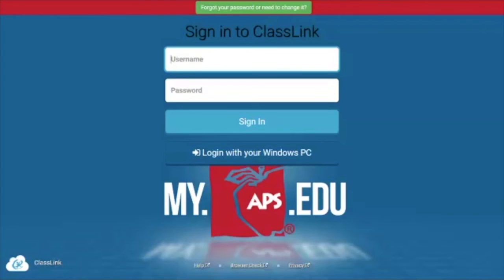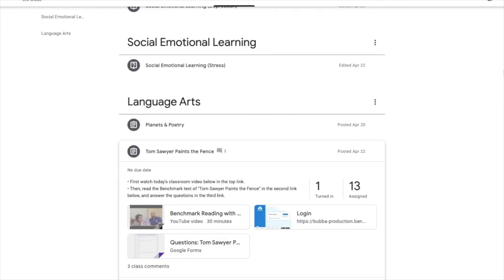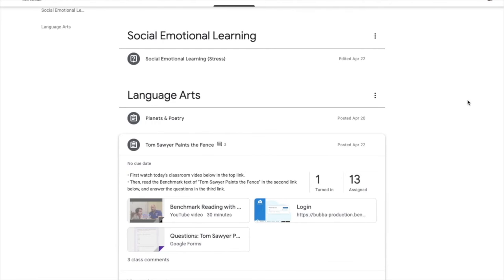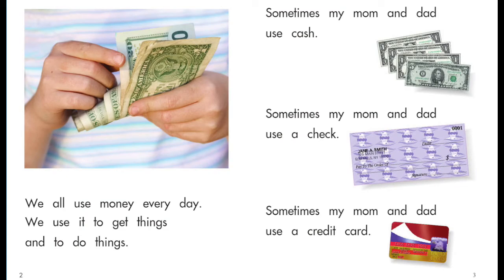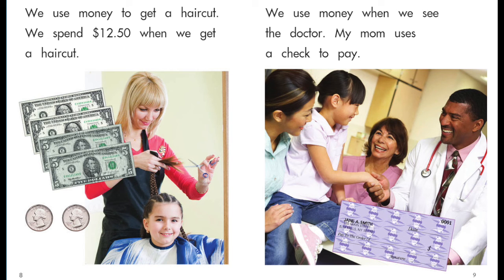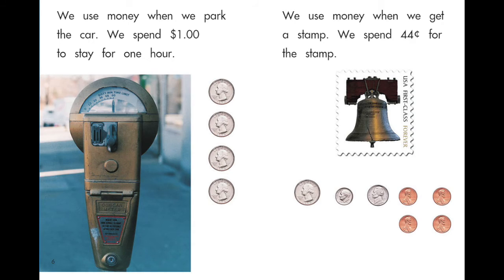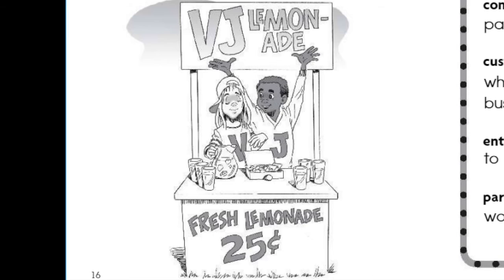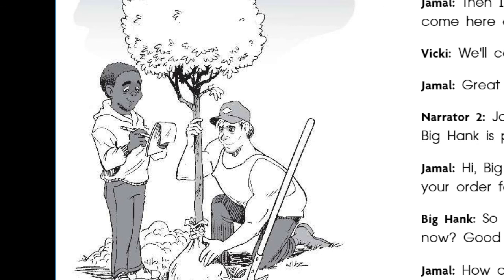Benchmark Reading with Dr. Adam (May 6, 2020)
Includes reading, spelling, writing, poems and math

In this lesson, we discuss the following Benchmark publications:
Burton, M., French, C., & Jones, T. (2015). Our Money. New Rochelle, NY: Benchmark Education Company, LLC.
Romer, R. (2015). The Great Lemonade Stand. New Rochelle, NY: Benchmark Education Company, LLC.

Please visit Benchmark's YouTube channel for more info on their wide array of publications:
• Benchmark Education

Music composed by the uploader, Christopher C. Adam

Standards covered
• CCSS.ELA-LITERACY.RI.3.7
Use information gained from illustrations (e.g., maps, photographs) and the words in a text to demonstrate understanding of the text (e.g., where, when, why, and how key events occur).
• Social Studies Standard IV-C.2
Identify currency, credit, debit, and checks as the basic mediums of exchange in Western society.
• CCSS.ELA-LITERACY.RL.3.3
Describe characters in a story (e.g., their traits, motivations, or feelings) and explain how their actions contribute to the sequence of events
• Social Studies Standard IV-B.3 1
Recognize that a market system exists whenever buyers and sellers exchange goods and services.